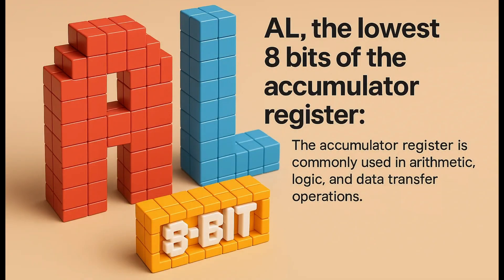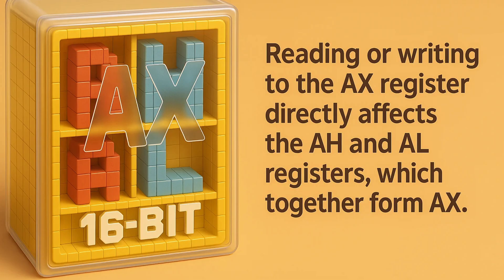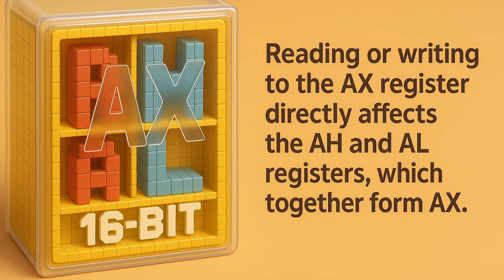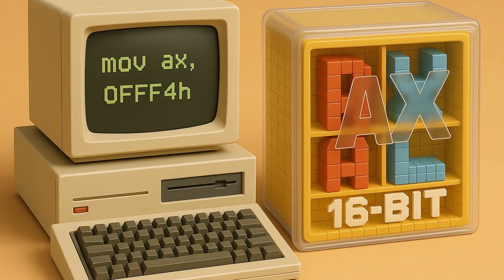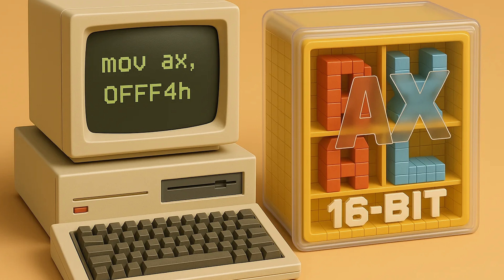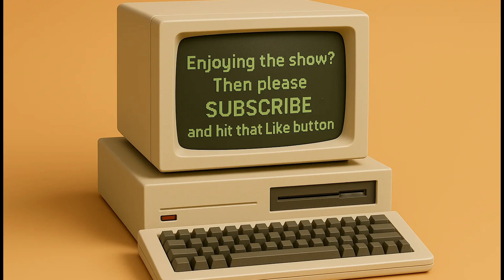Assembly Language General Purpose Registers In Five Minutes!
A quick five minute introduction to general purpose registers for the Intel and AMD CPU's